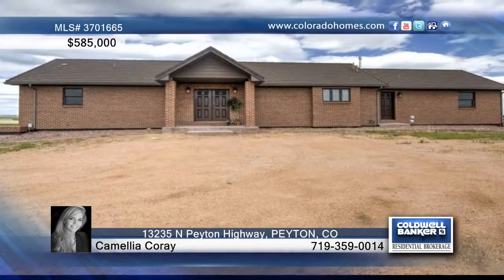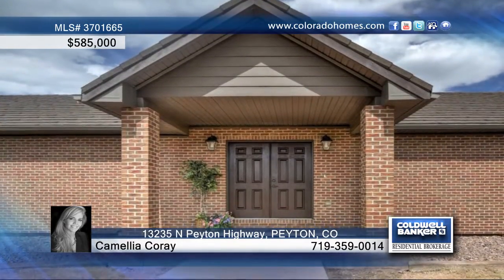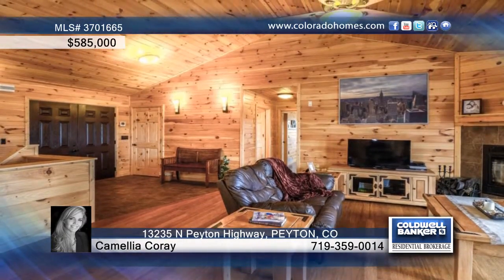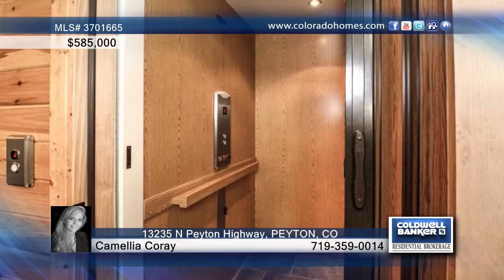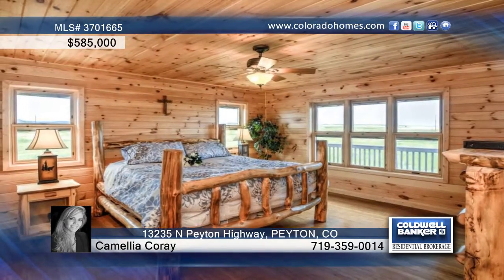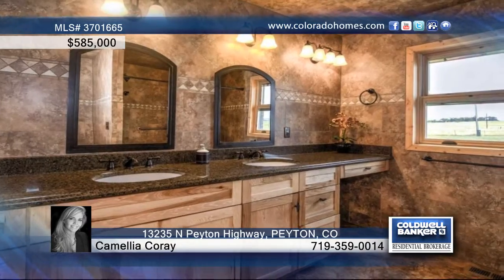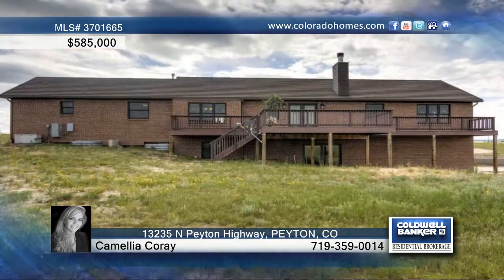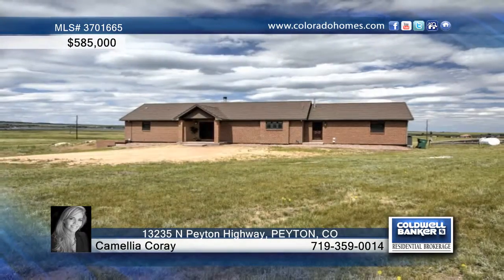13235 N Peyton Highway PEYTON, CO Homes for Sale | coloradohomes.com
13235 N Peyton Highway, PEYTON, CO
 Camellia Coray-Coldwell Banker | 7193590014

Sitting on 35 acres of land with 360 degree unencumbered views, this beautiful brick rancher is a peaceful country getaway. Walking through the double French doors, you will be greeted by the pine vaulted ceilings and walls, bamboo floors and a wide open floor plan. The gourmet kitchen is complete with hickory cabinets, soft close drawers, double convection ovens, five burner gas top and stainless steel appliances. A large laundry room offers main level conveniences with hickory cabinets, deep sink, and a folding area. Cozy up to the gas fireplace in the living room as you watch the sun rise, or spend the evening entertaining on the large back deck. The large master suite offers oversized walk-in closet, ceiling fan, 5x6 fully tiled shower, and double vanity. A powder room, two additional bedrooms with walk-in closets and a jack and jill bathroom complete th